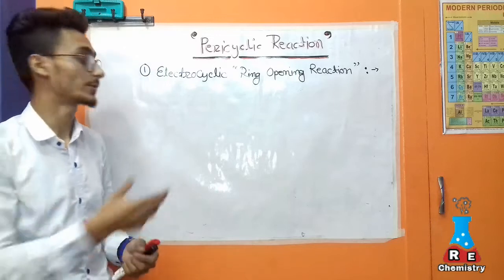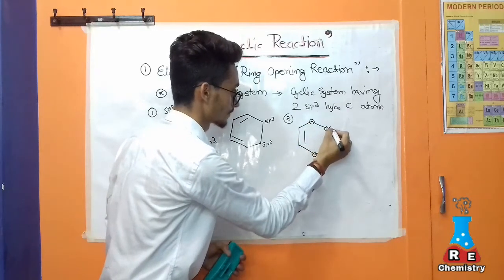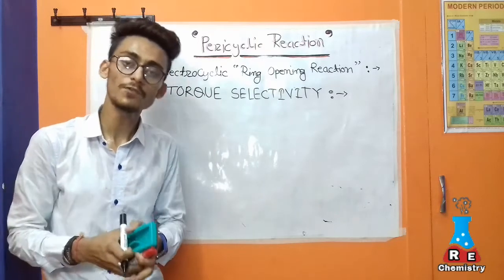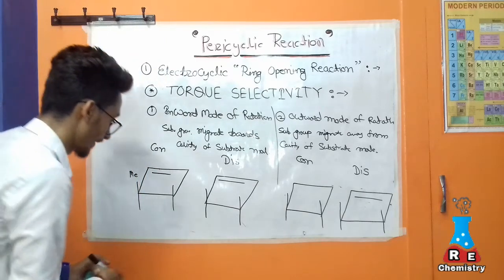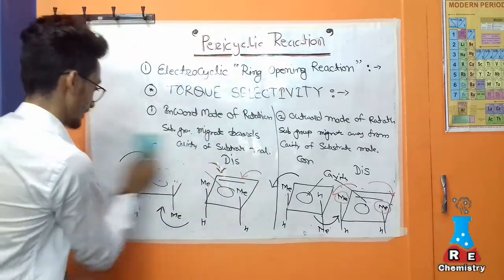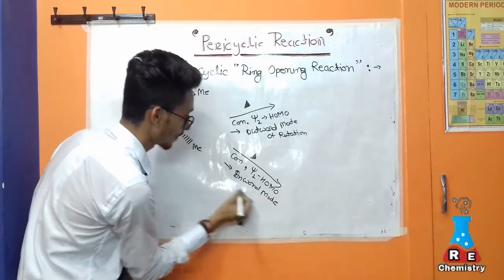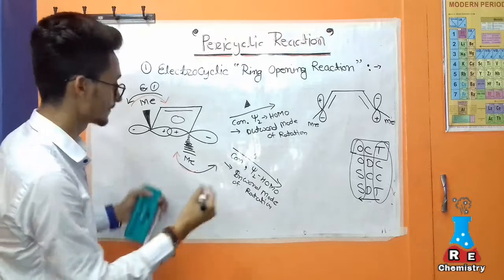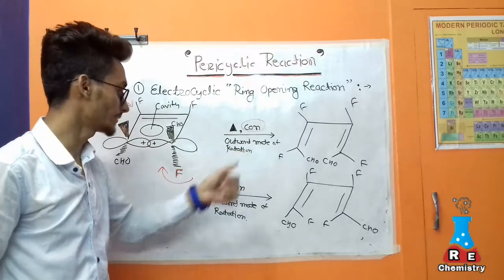PERICYCLIC REACTION- ELECTROCYCLIC REACTION(PART 2)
In this video you will know about pericyclic reaction in a advance level. This video is about electrocyclic reaction with a short trick to find Ring Opening Reaction Product which is useful for many examination related to chemistry like CSIR NET, GATE and also for M.sc students by Rohit kumar Suthar.